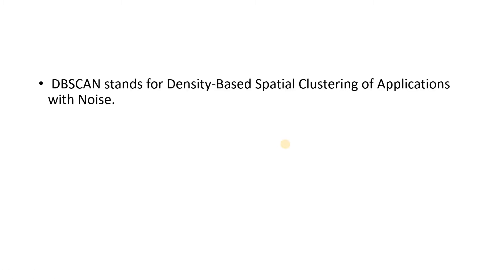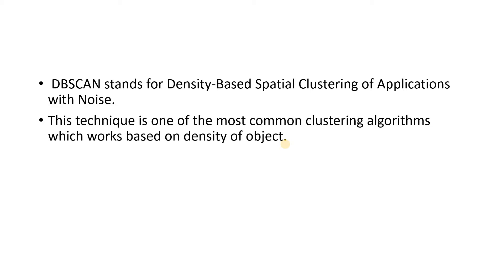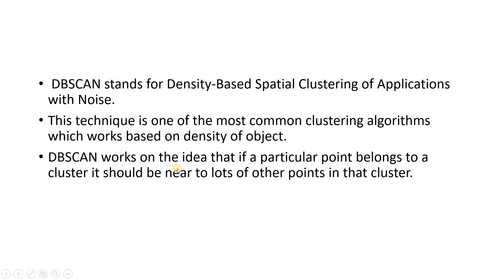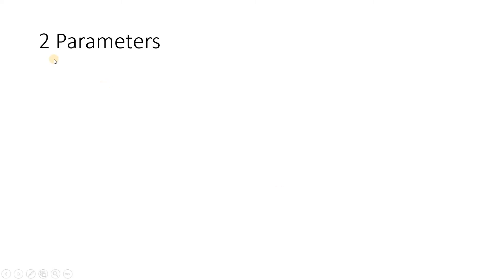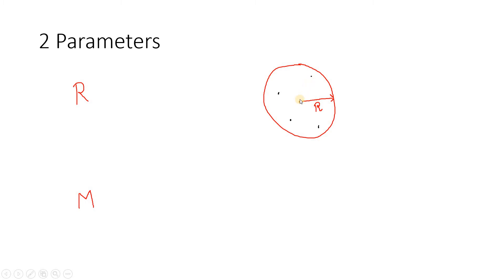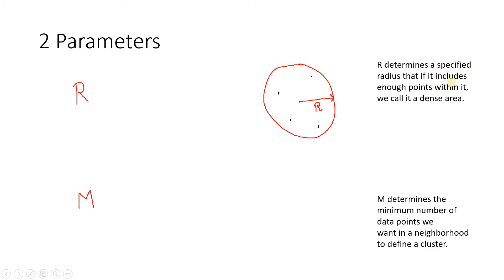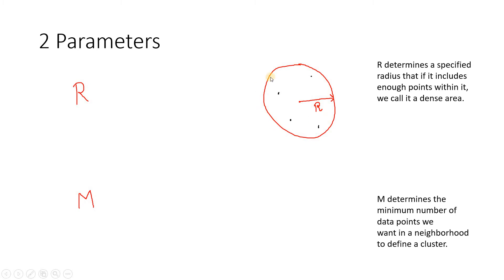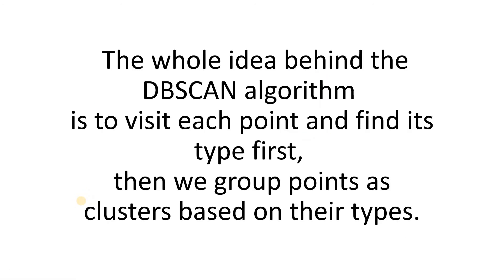DBSCAN (Density Based Spatial Clustering Of Applications with Noise) l Machine Learning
Density-based spatial clustering of applications with noise (DBSCAN) is a well-known data clustering algorithm that is commonly used in data mining and machine learning.

Based on a set of points (let’s think in a bidimensional space as exemplified in the figure), DBSCAN groups together points that are close to each other based on a distance measurement (usually Euclidean distance) and a minimum number of points. It also marks as outliers the points that are in low-density regions.

YOU JUST NEED TO DO